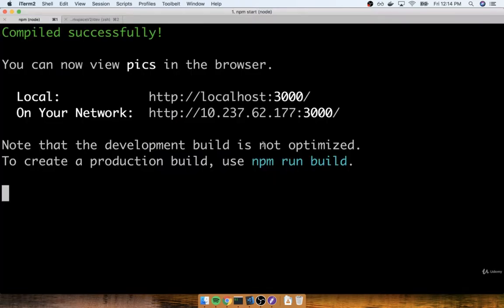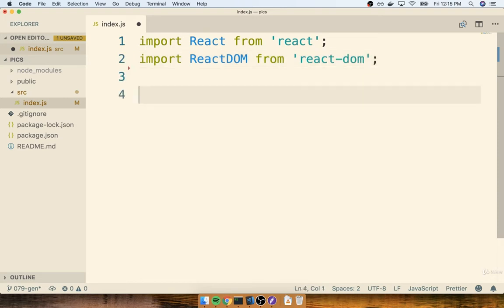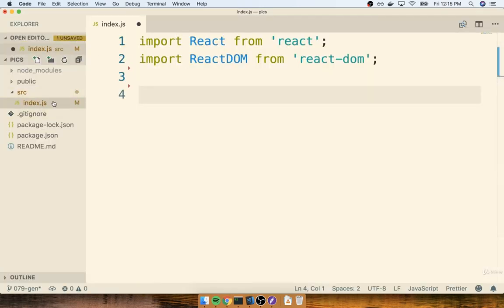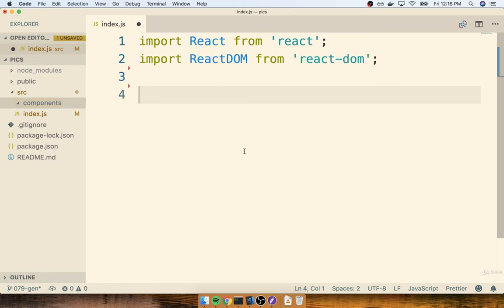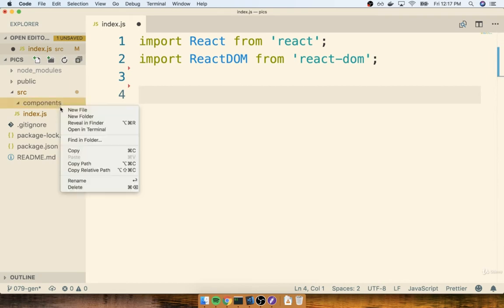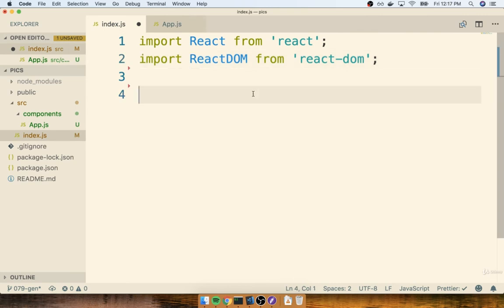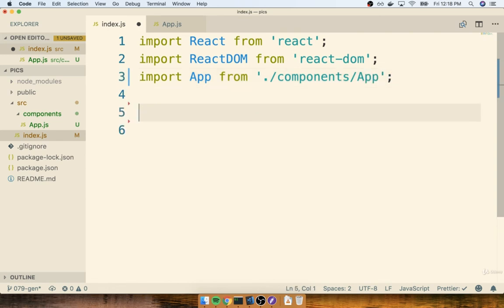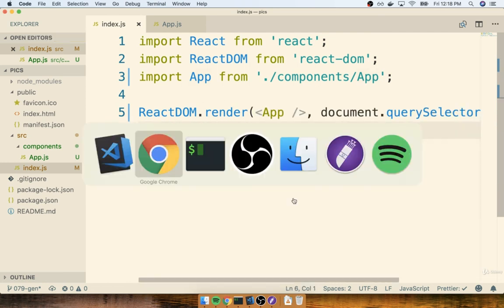7.3 Adding Some Project Structure | Modern React with Redux [2019 Update]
Lesson 3. Adding Some Project Structure